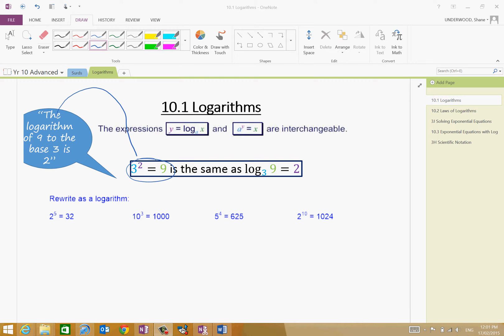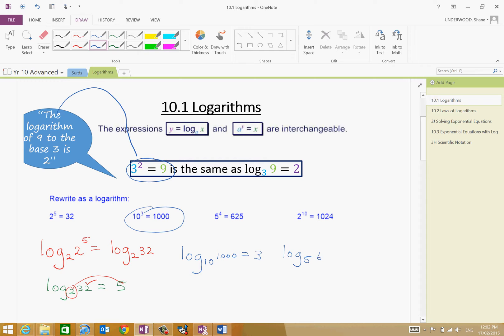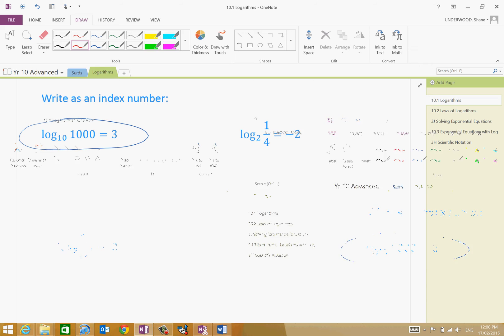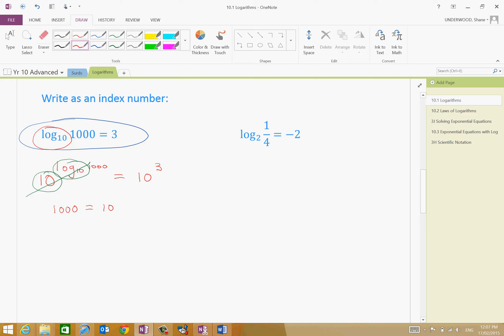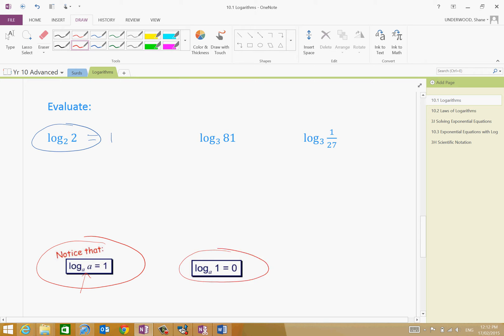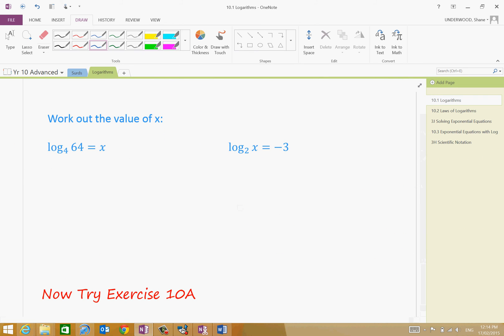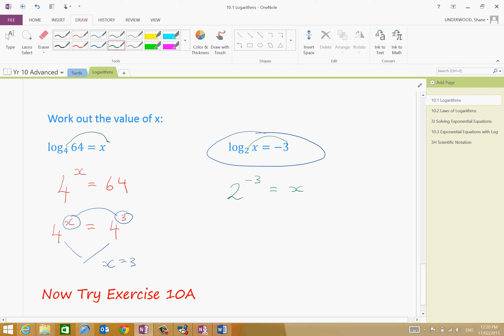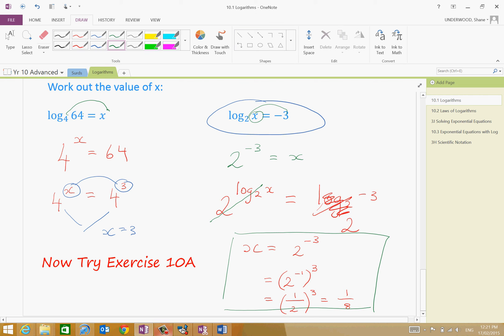10 Advanced Logarithms Part 1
Year 10 Advanced Maths class - Logarithms Intro